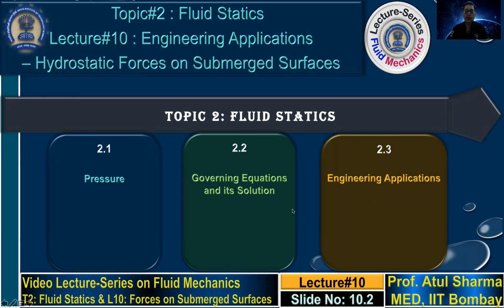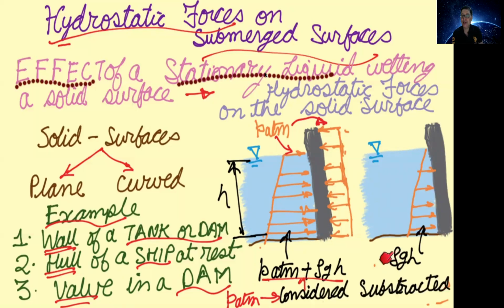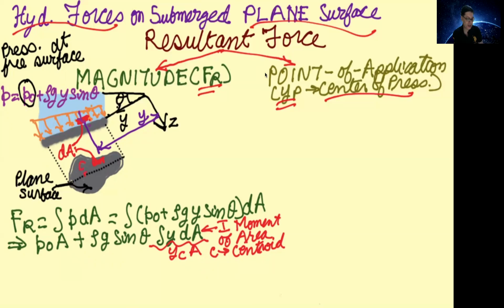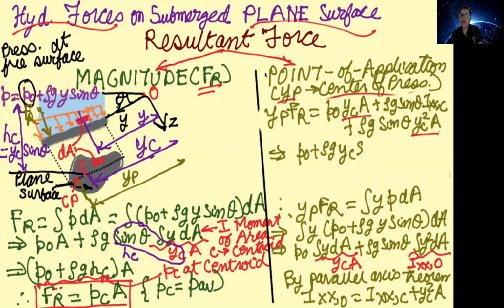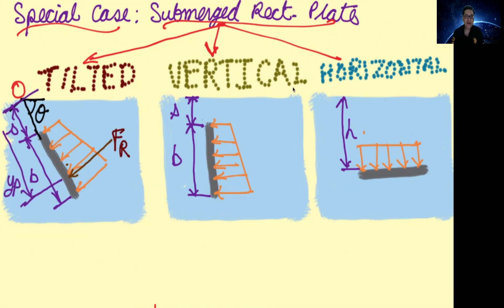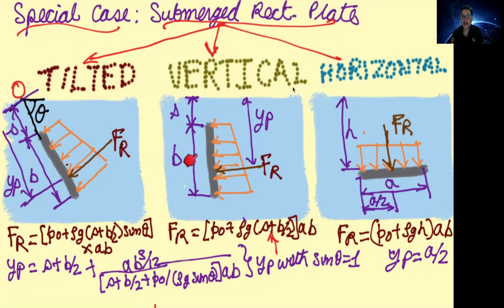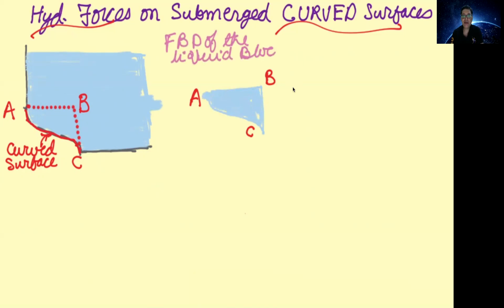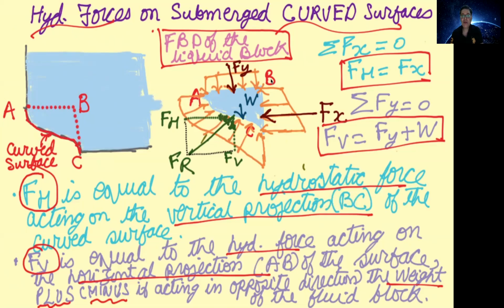L10 Statics Application Forces Surfaces